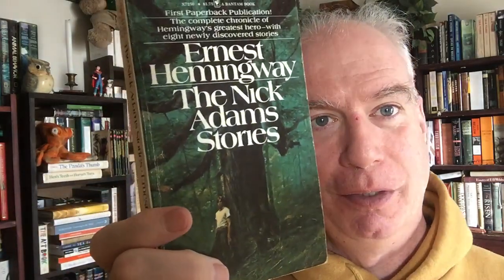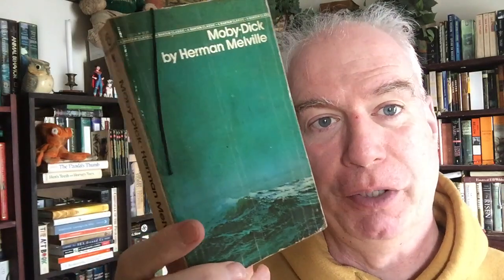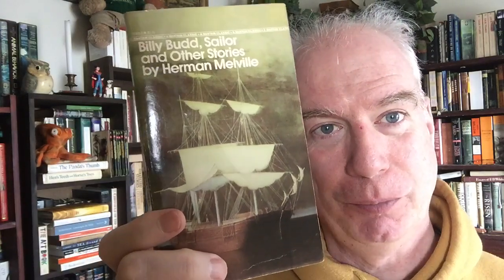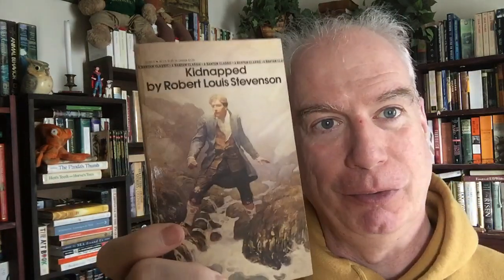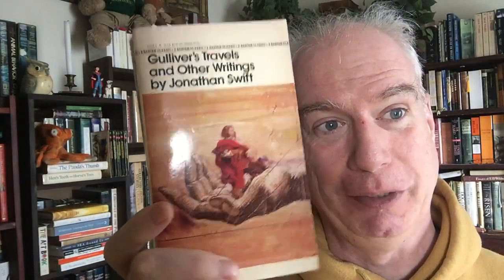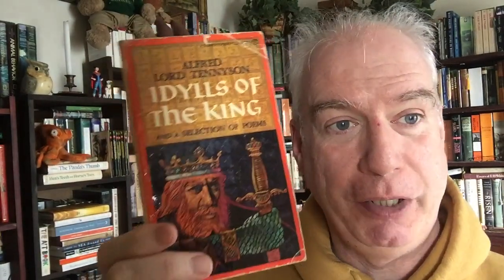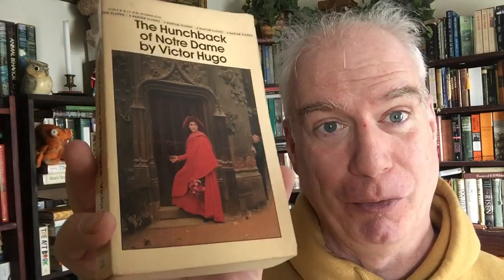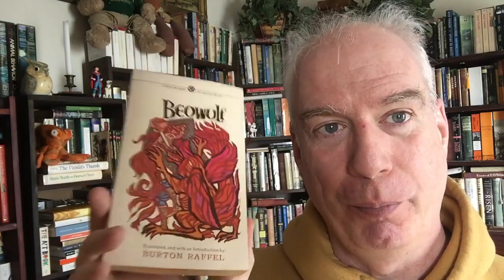Library Tour 2022 - Part 74!